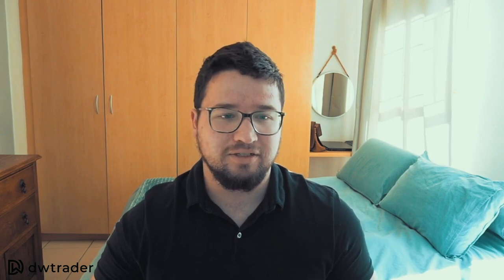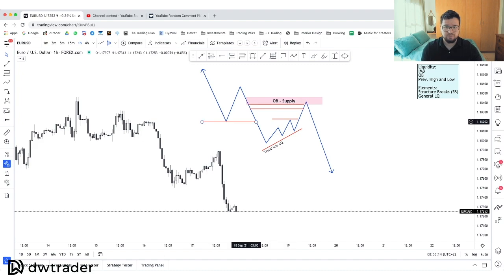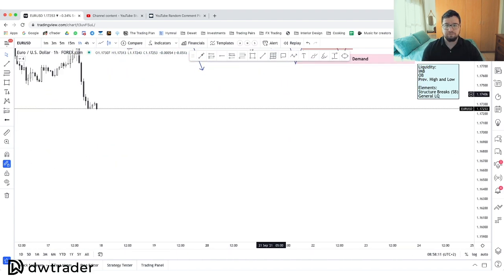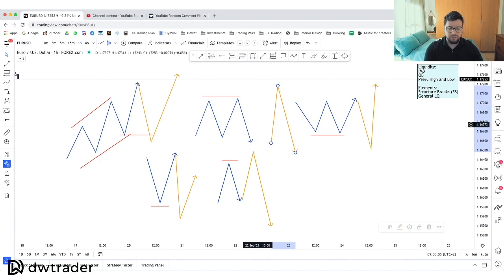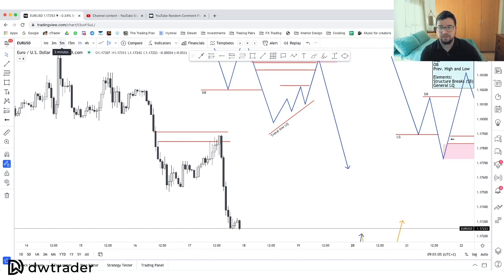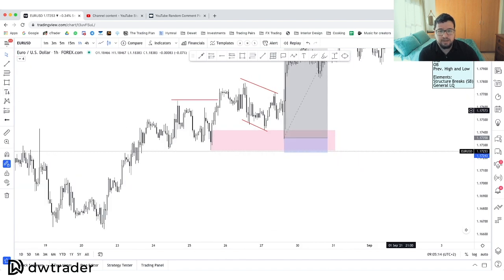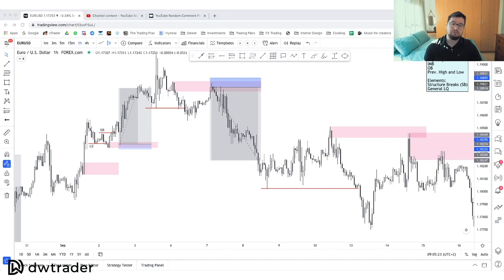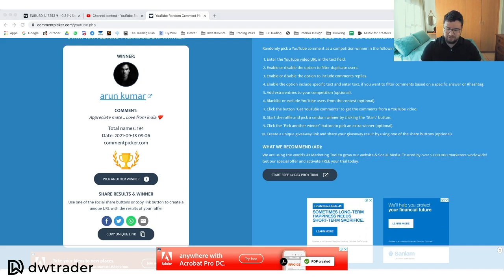Smart Money Concepts That I Use + Giveaway WINNER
It is time to announce the giveaway winner + a brief look at the Smart Money Concepts that I use on a day to day basis.